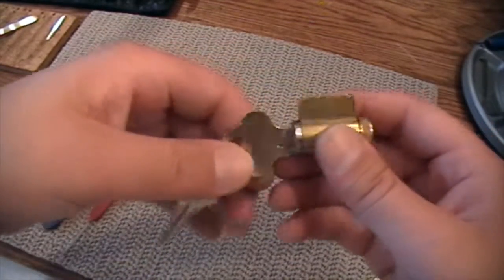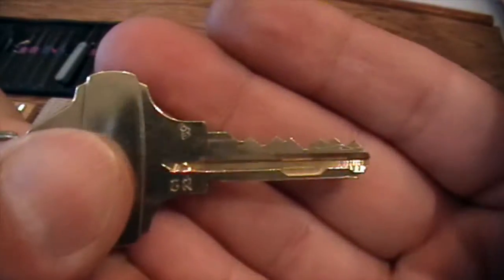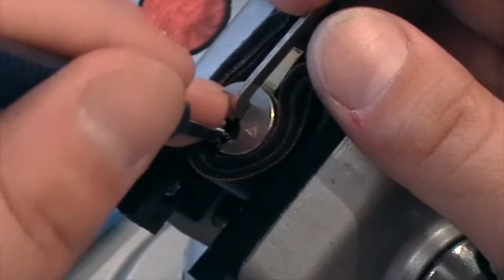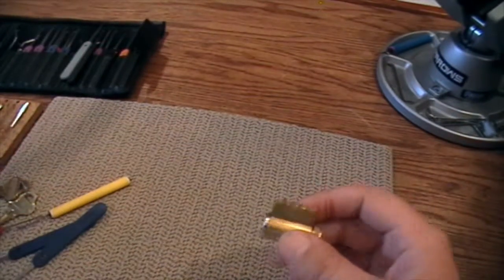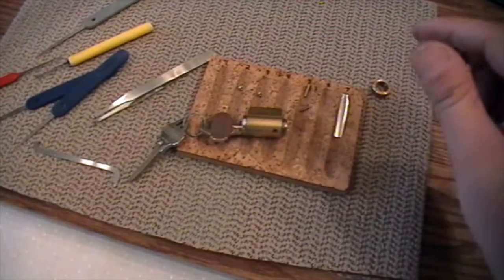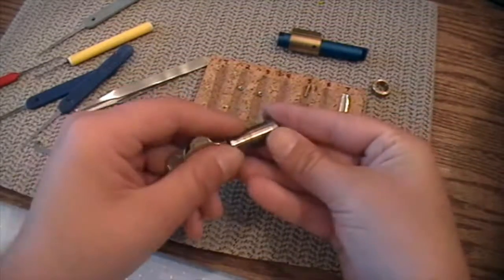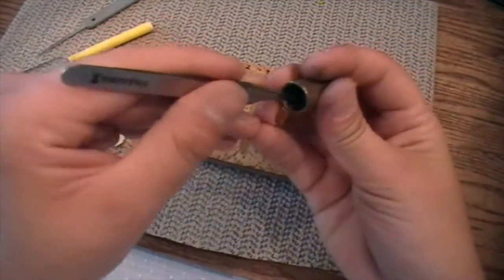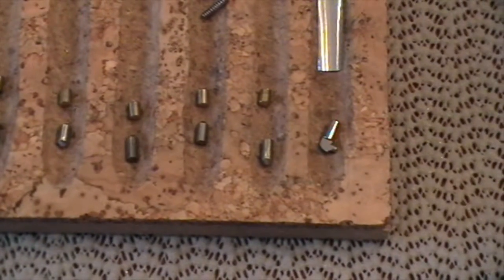[4] Schlage Everest Picked and Gutted